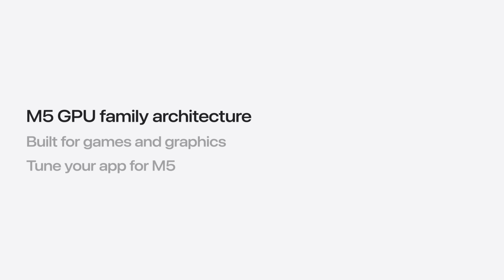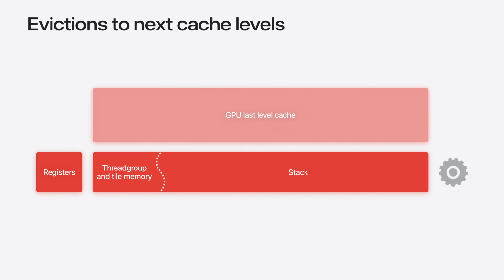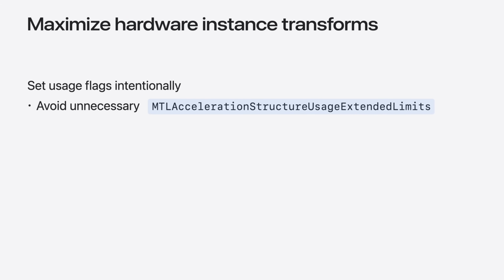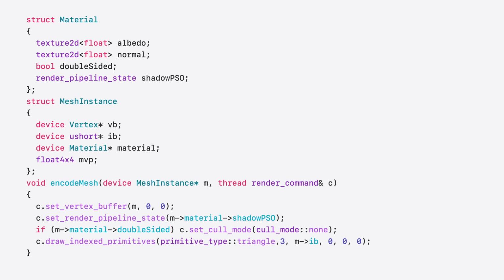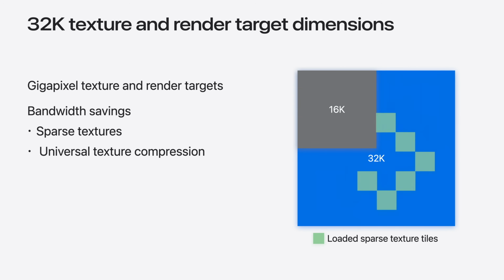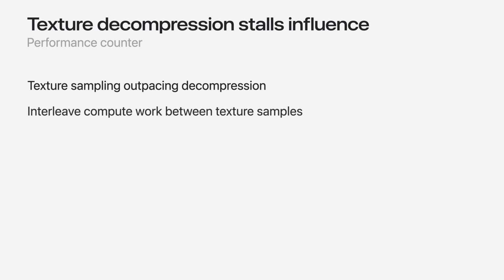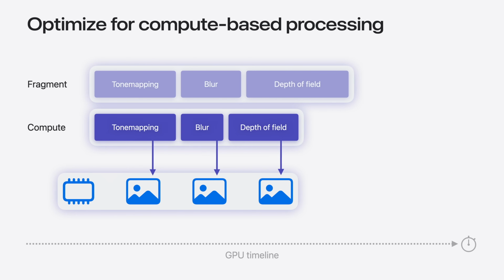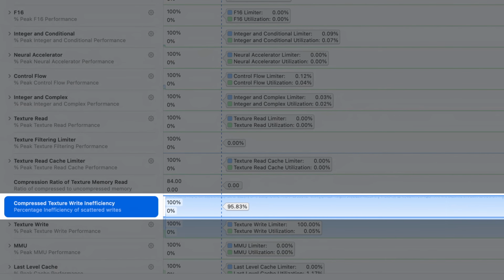Boost your graphics performance with the M5 and A19 GPUs | Apple Developer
Take a deep dive into the advanced graphics features of the M5 and A19 GPUs. Learn how to greatly accelerate graphics workloads for games and improve pro workflows for apps. Plus, find out how to get the best performance possible by using brand-new profiling tools to tune your apps for M5 GPUs.